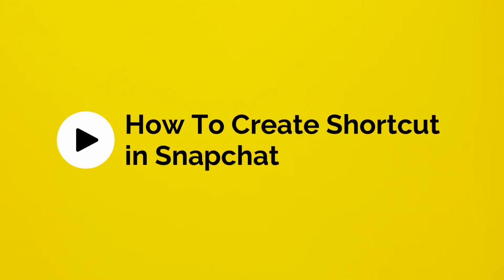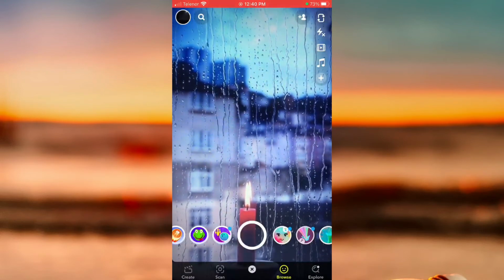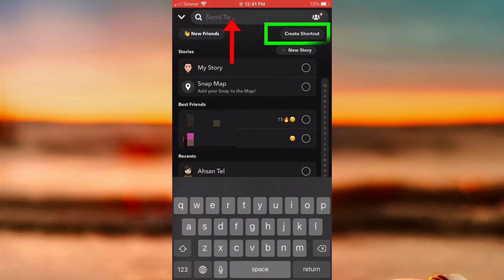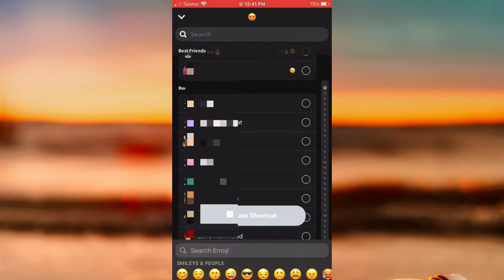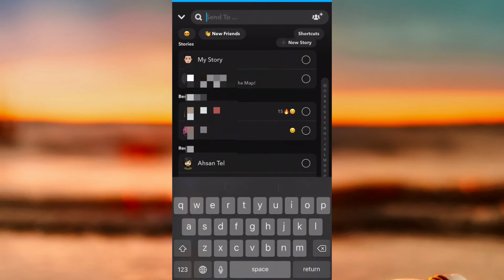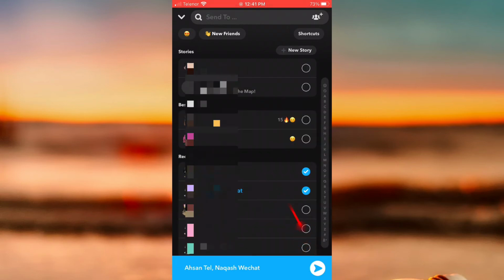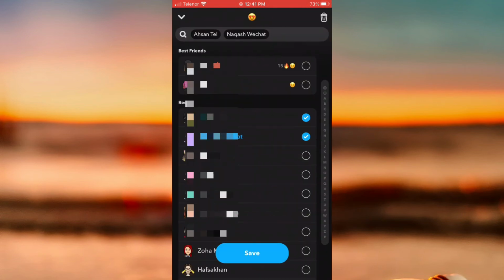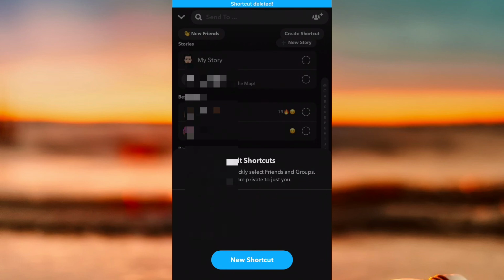How to Create Shortcut in Snapchat (2023)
Learn how to create shortcut in snapchat to send snaps on iPhone and android.

how to create a shortcut for snapchat,
how to create shortcut in snapchat,
how to make snapchat shortcut,
how to get shortcuts on snapchat,
snapchat shortcuts